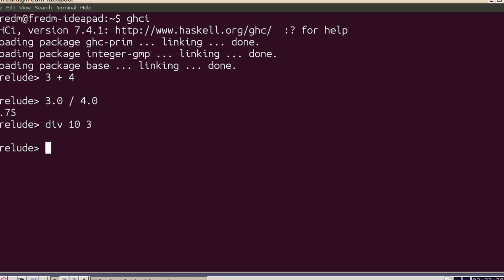1 6 Haskell Operators, Functions, and Backtick